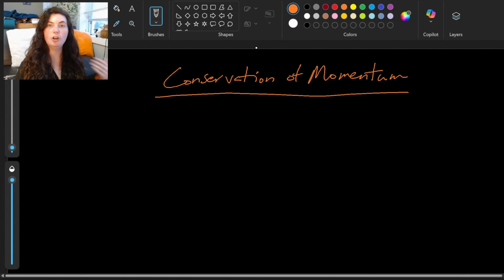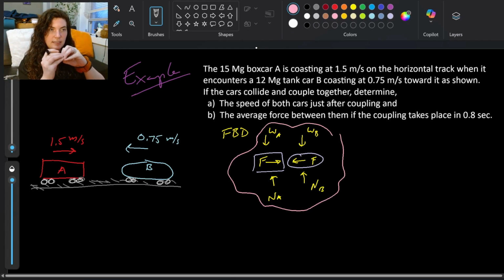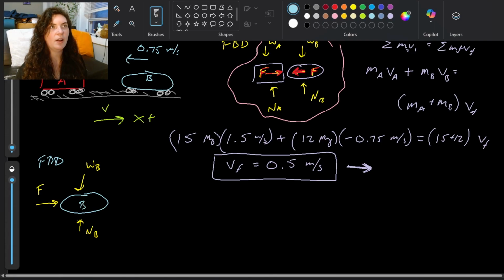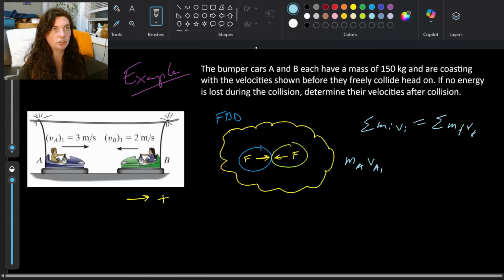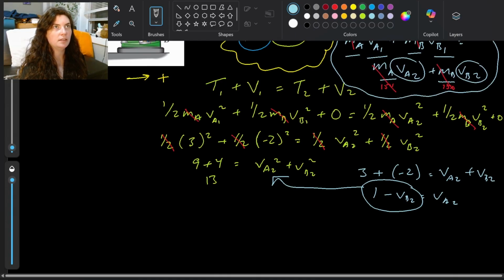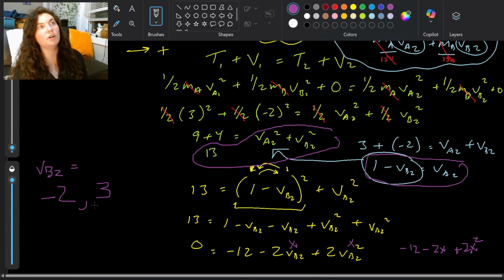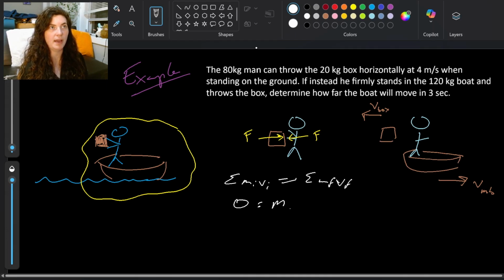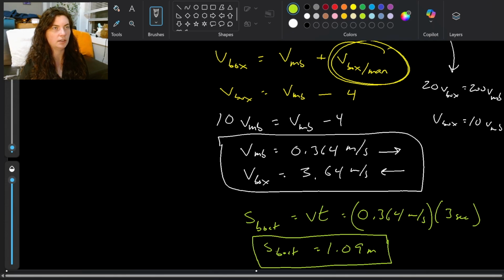Conservation of Momentum - ENG 212 Dynamics - Lesson 16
This video gives examples of how to solve problems in Dynamics using conservation of momentum
0:01 Conservation of Momentum
4:59 Example 1
18:00 Example 2
36:15 Example 3